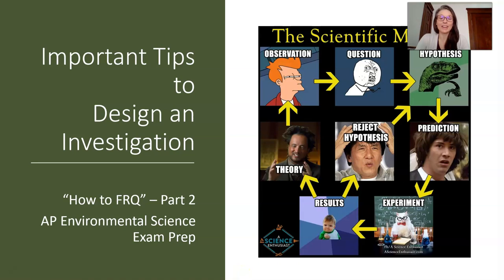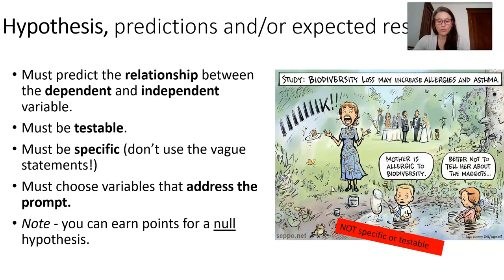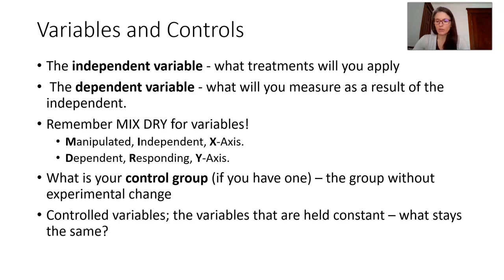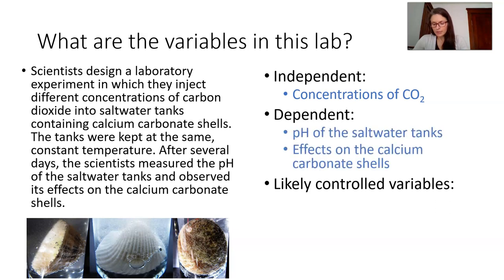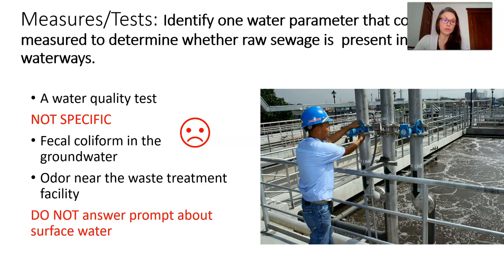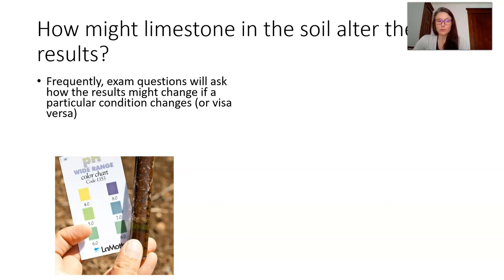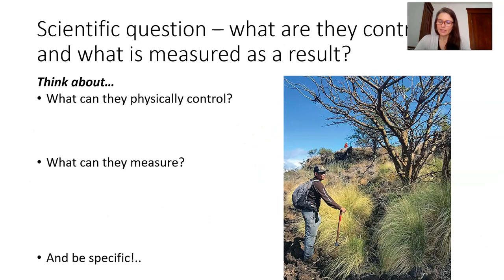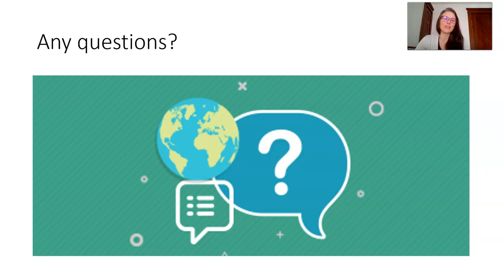How to FRQ Part 2 - Design an Investigation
Preparation for the AP Environmental Science Exam - Design an Investigation FRQ Question